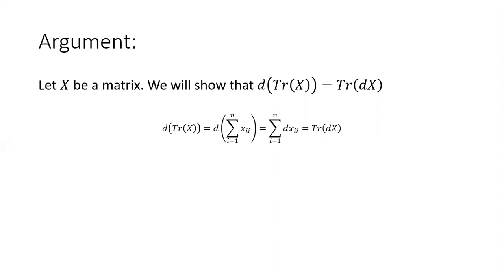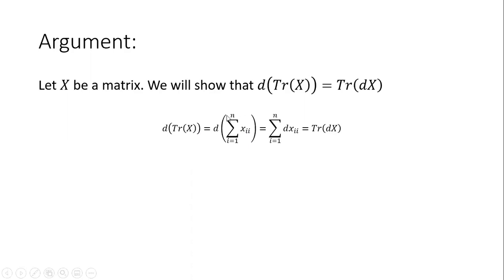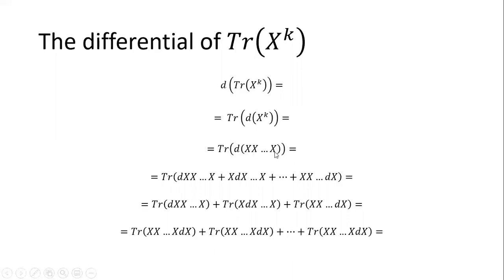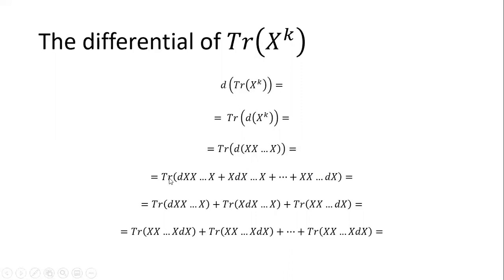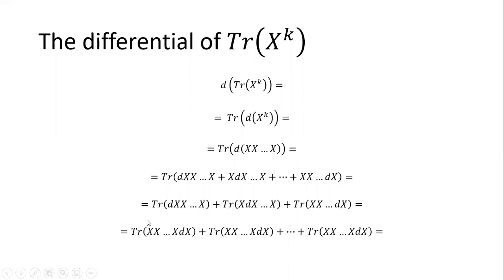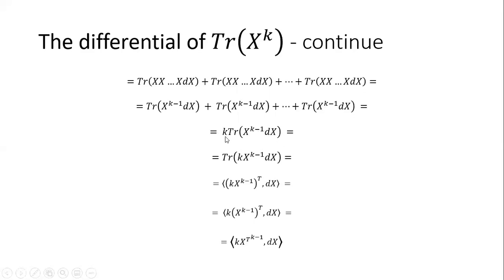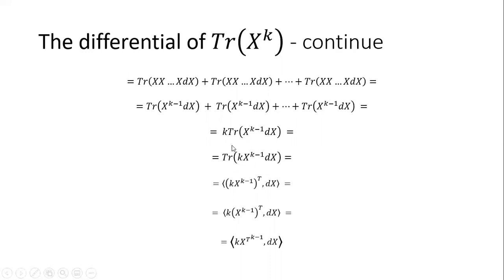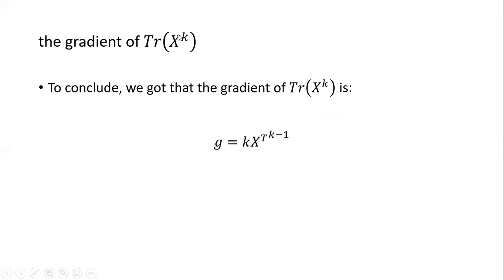Introduction to Optimization 236330 - final assignment - part1 – question3 - Sharon Hadar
Part 1: Gradients and Hessians
3. Derive gradient of trace of matrix power Tr(Xk)